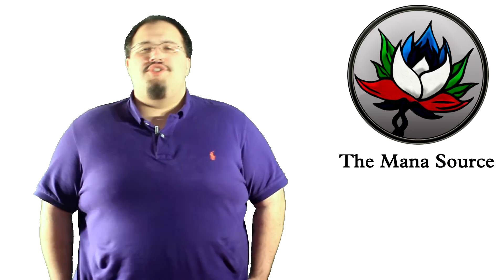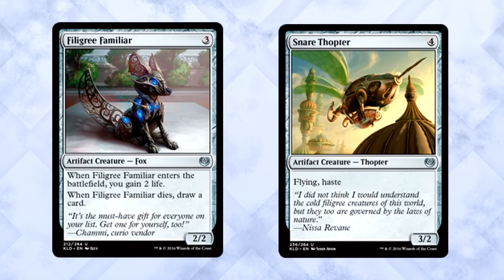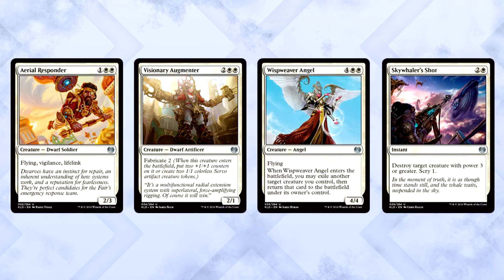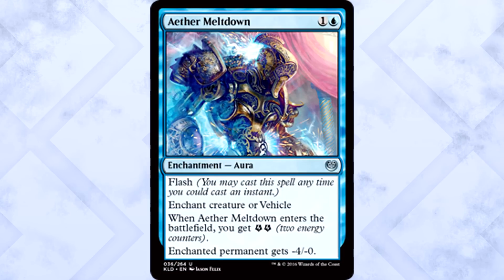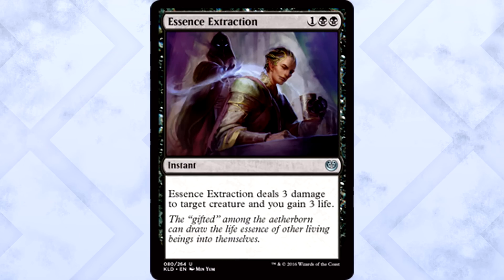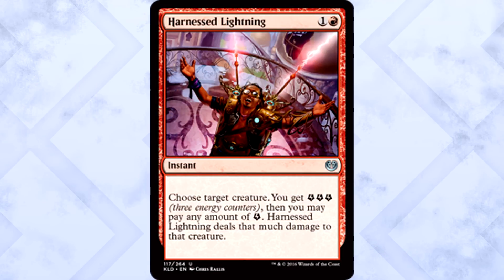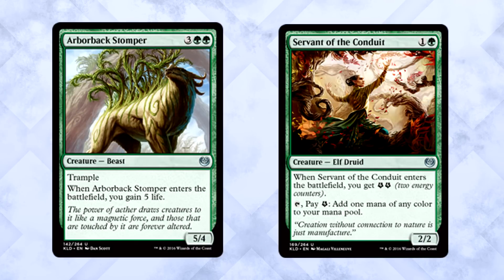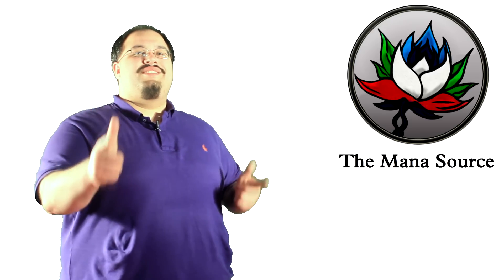MTG – Kaladesh Draft Guide: Best Commons and Uncommons in Each Color!